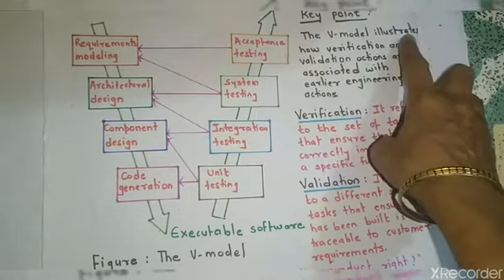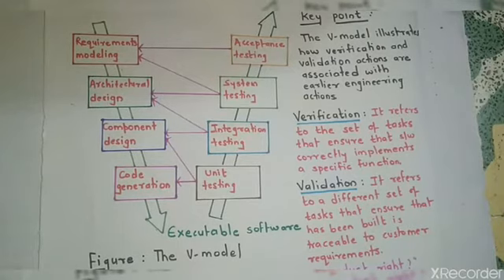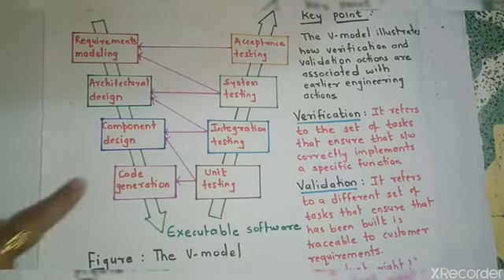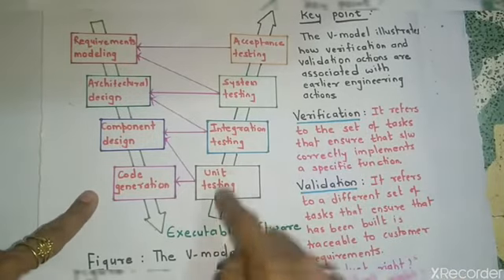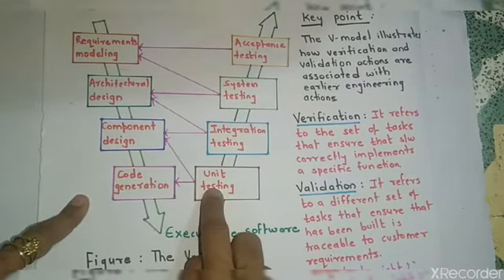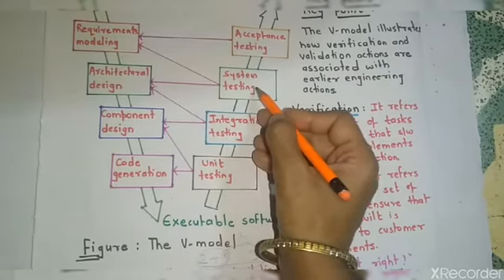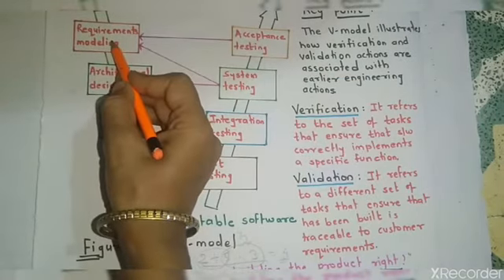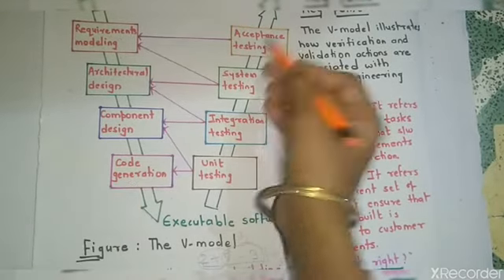V Model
Software Engineering SDLC Model- V model